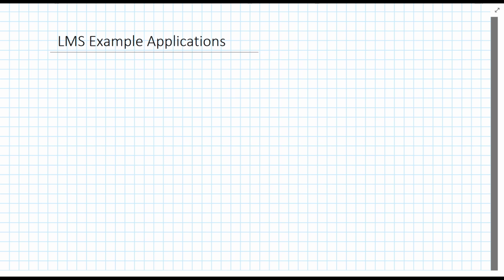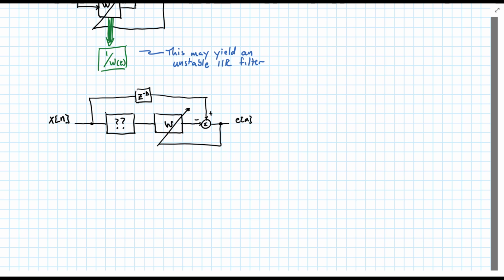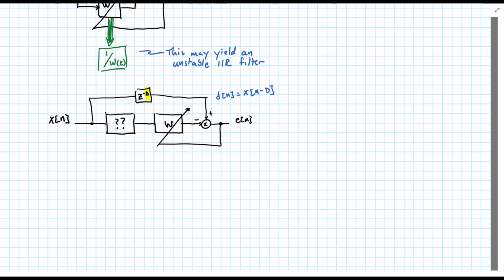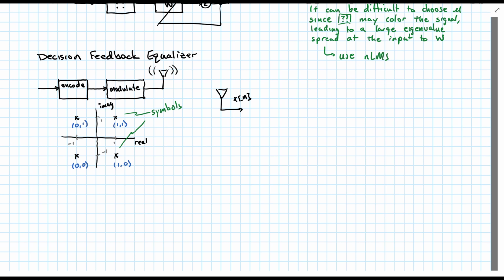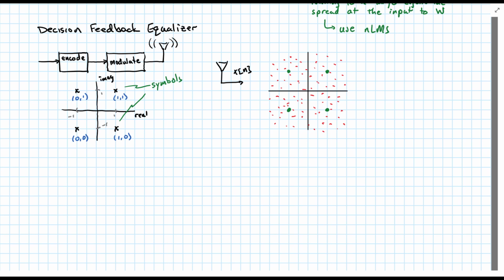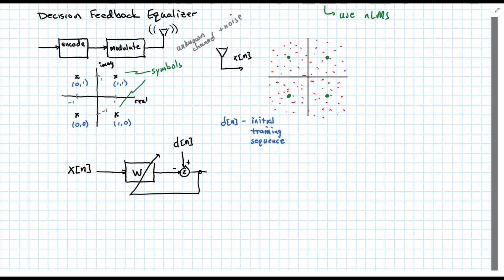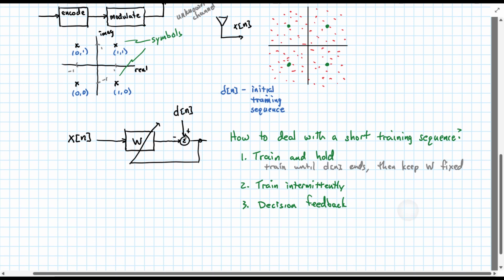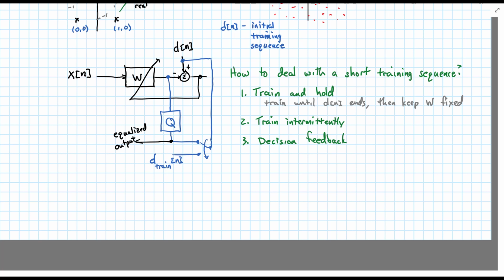6271 33 LMSApplications